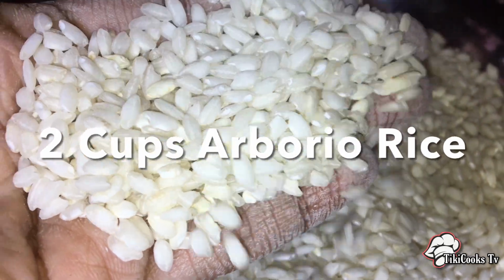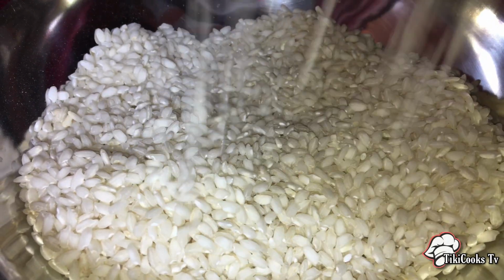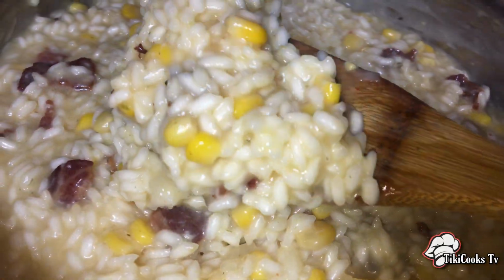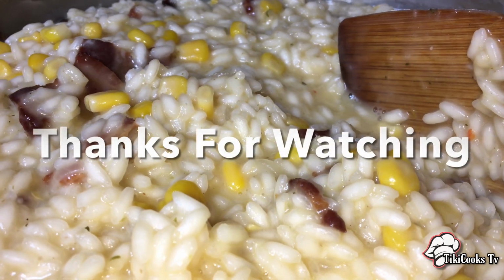Bacon & Corn Risotto | Quick and Simple Easy to Make | Tiki Cooks Tv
You'll want to make this quick, easy and tasty bacon & corn risotto. It's so good.

If you would like to make a donation it would mean the world to me & will help this channel grow for your viewing pleasure:

Credits:
Video Inserts:
Videezy.com